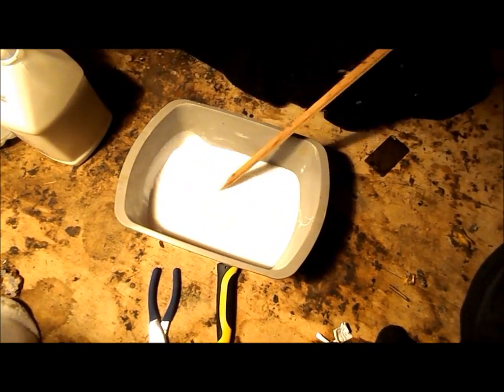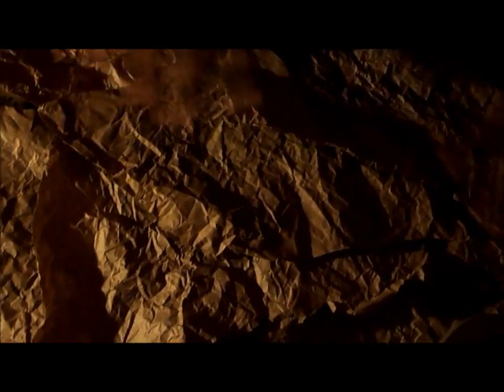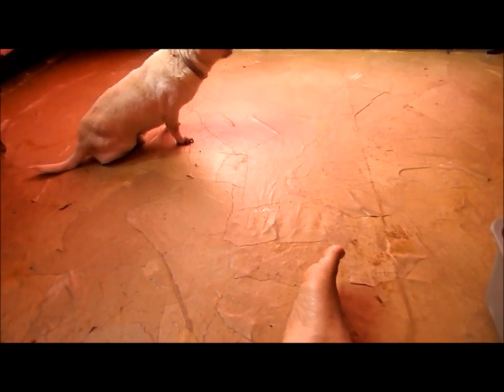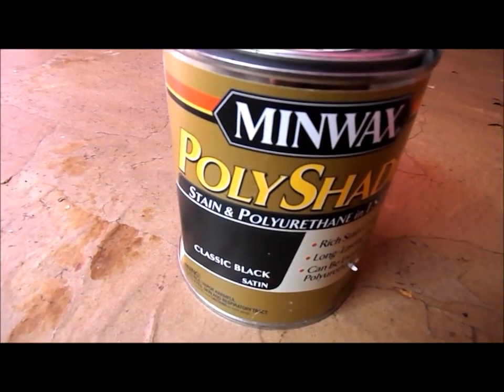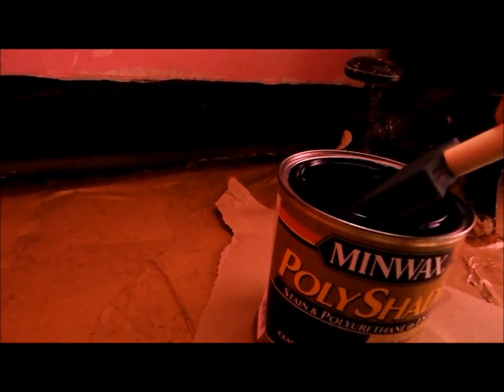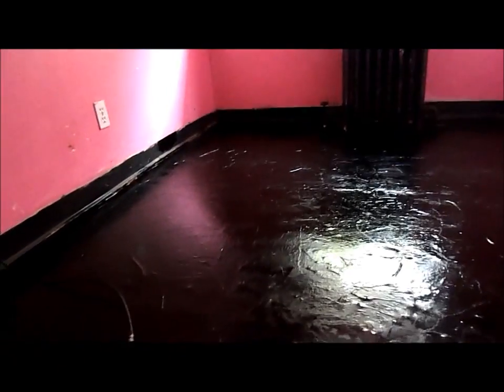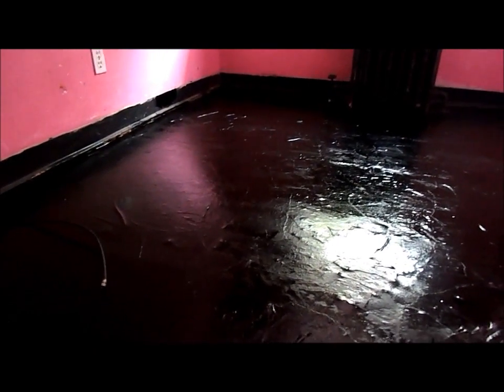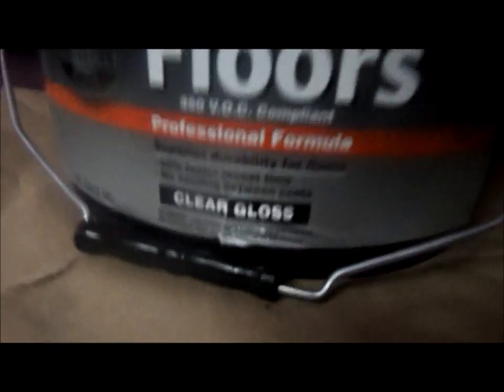PAPER BAG FLOORING WITH STAIN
16.99 for a gal of elmers glue (ebay)
37.96 for poly (home depot)
10.00 roll of builders paper (home depot)
8.00 for 4" brush (home depot)
13.00 for stain (optional) (home depot)
total= 85.96

you crumple the paper in sections u tear off the roll...

mix elmers glue and water..half and half

get the crumpled paper uncrumple it size it out like a puzzle where u want it on the floor put glue on the back and stick

then when its placed coat the top with glue too..

do that until the floor is covered...wait 6 hrs for glue to dry

if u want to stain or paint something on it..do it now

seal with polyurethane allow 3 hrs in between the coats of poly..if its in a high traffic area put 5 or 6 coats of polyurethane

let dry 24 hrs...and done!